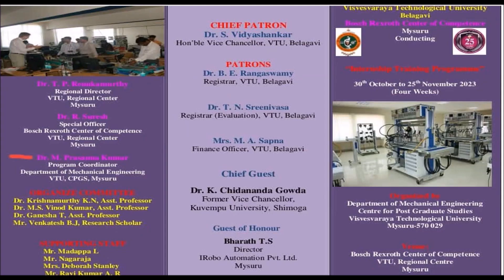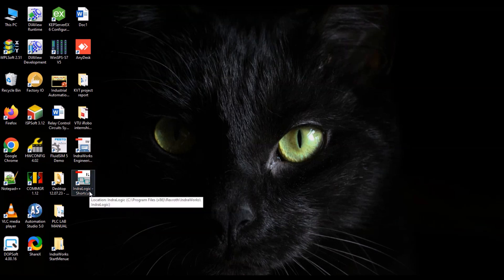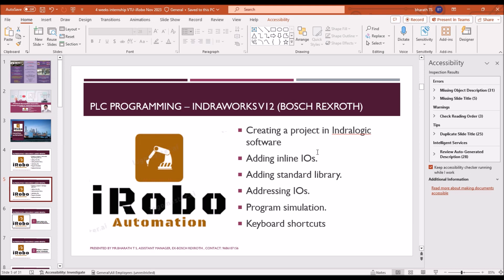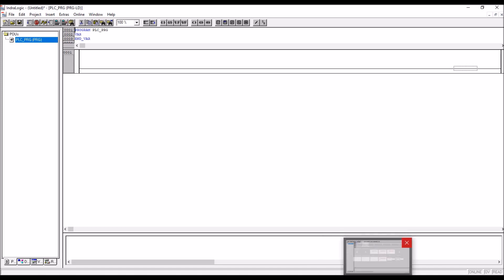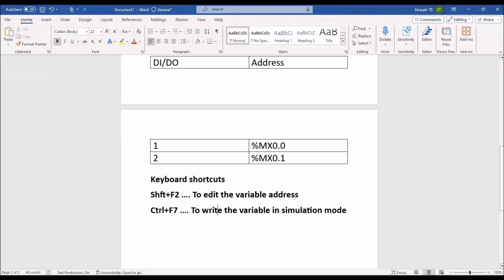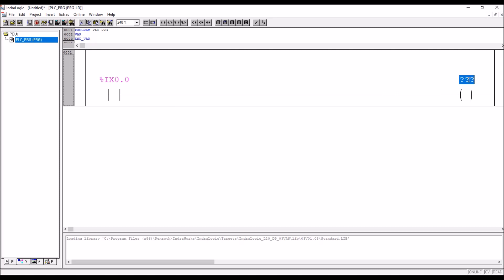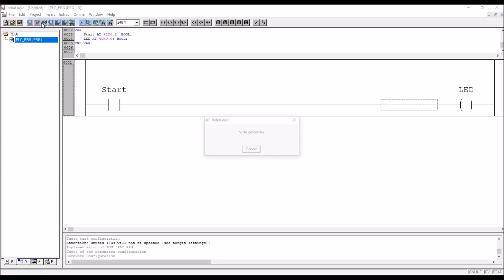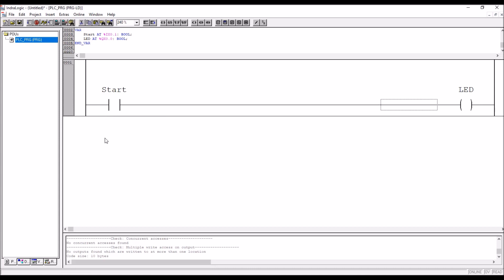Creating a project in Bosch Rexroth Indralogic software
In this video, below followings are demonstrated.
1.Creating a project in Indralogic software
2.Adding inline IOs.
3.Adding standard library.
4.Addressing IOs.
5.Program simulation.
6.Keyboard shortcuts